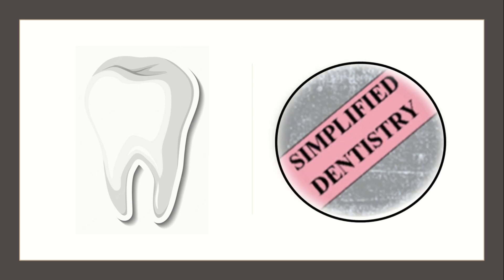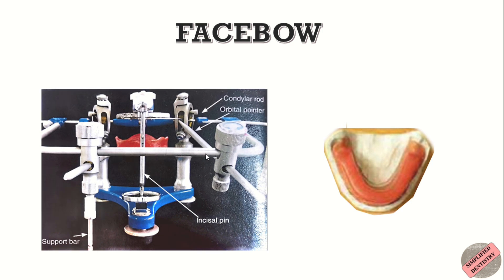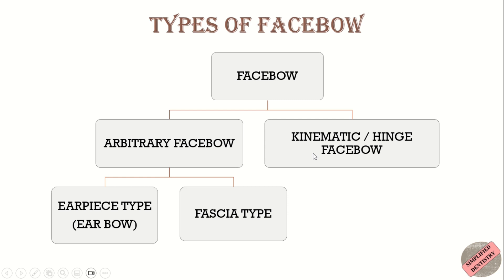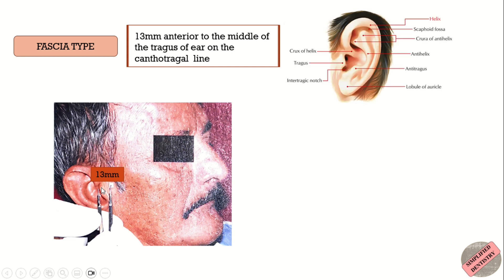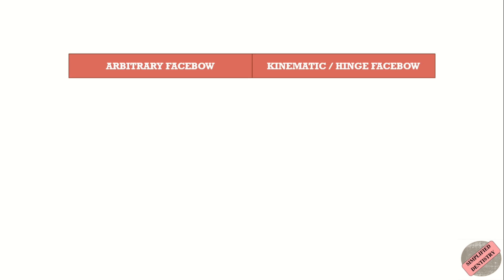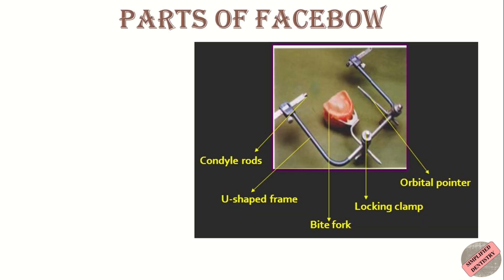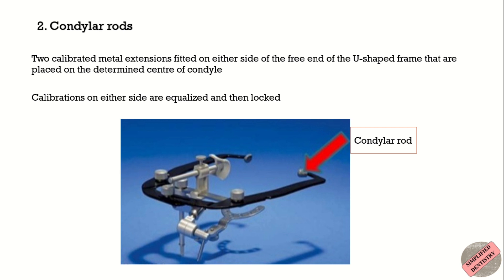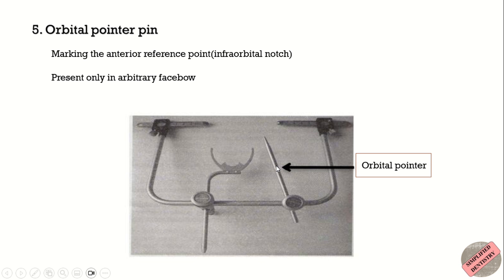Facebow : Types and Parts of a Facebow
Facebow is a caliper-like instrument used to record the spatial relationship of the maxillary arch to some anatomic reference point/points and then transfer this relationship to an articulator; it orients the dental cast in the same relationship to the opening axis of the articulator.

It is of two types -
1. Arbitrary Facebow
2. Kinematic/ Hinge Facebow

Parts of a Facebow are -
1. U-shaped frame
2. Condylar rods
3. Bite fork
4. Locking devices
5. Orbital pointer pin